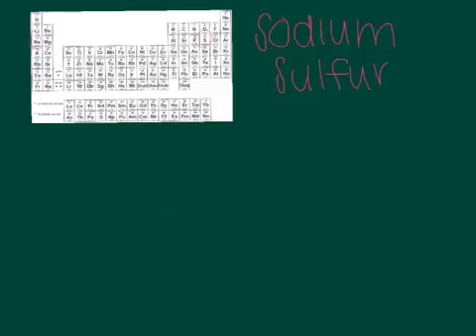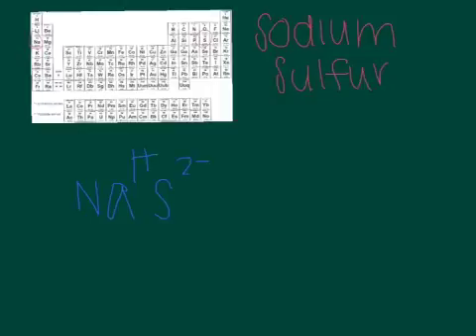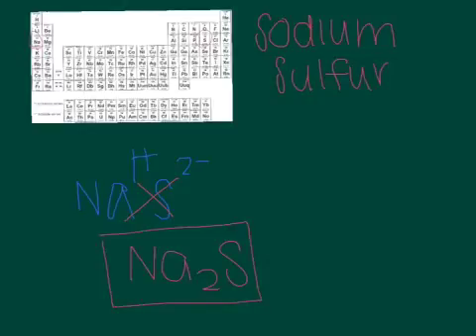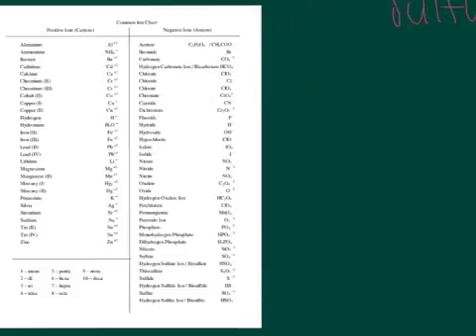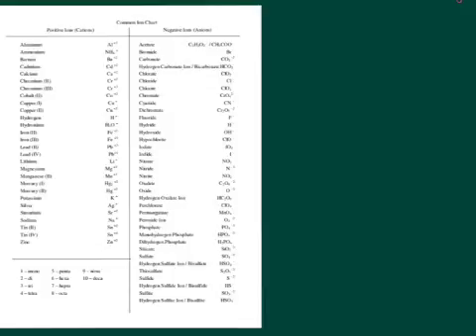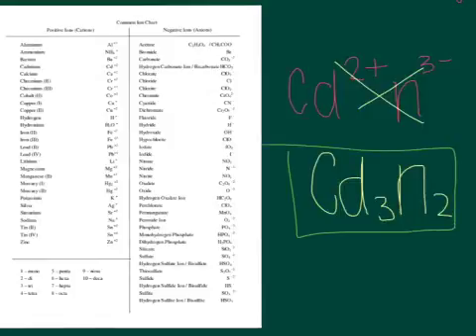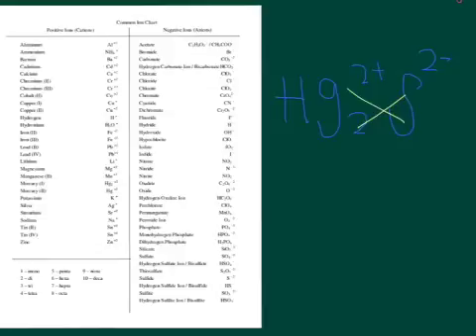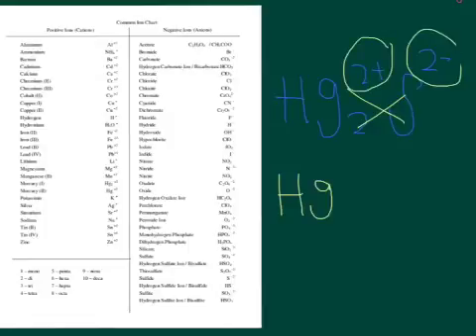trim CEA9CFED 6852 4F0A A9E7 83B9D5B3DCDA